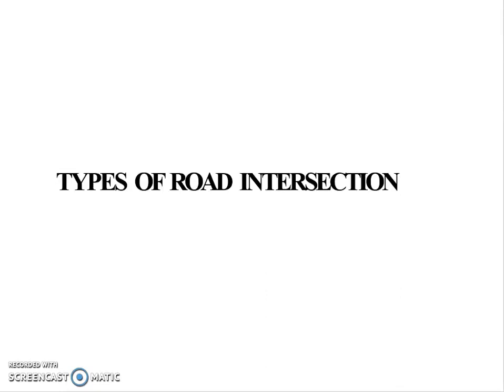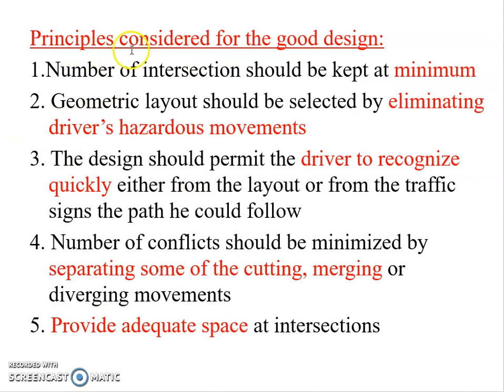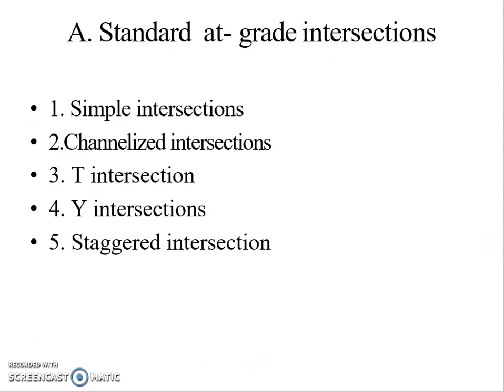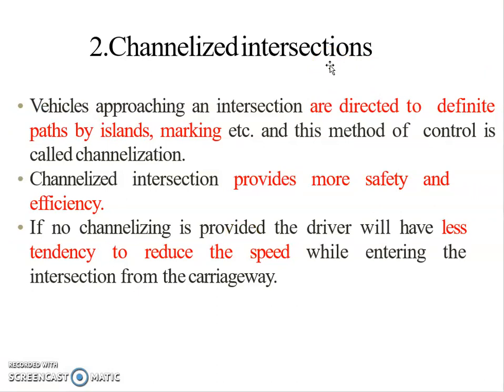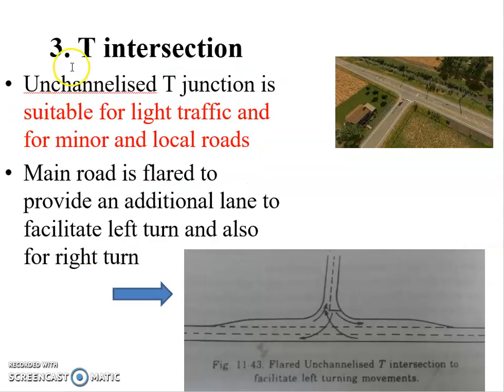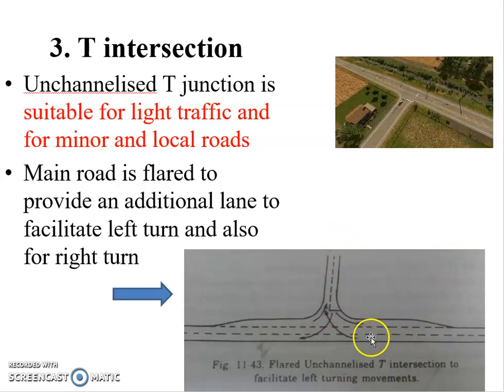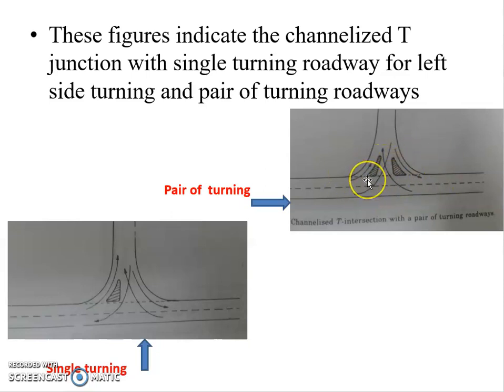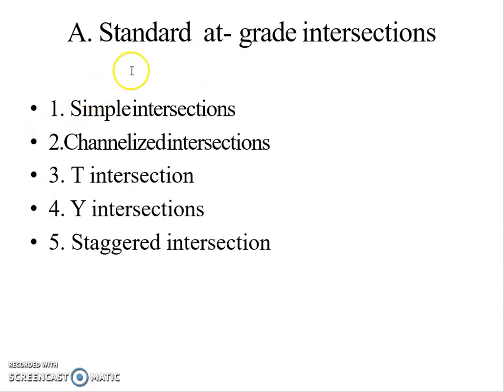CE 308 TRANSPORTATION ENGINEERING MODULE 5 PART 1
MODULE 5- PART 1 consists of Intersection  of  road_Principles considered for the good design_Intersection of road types_at grade intersections and its classification